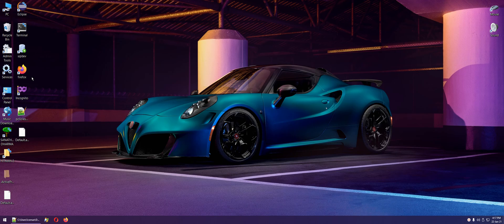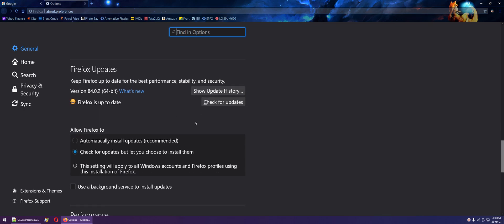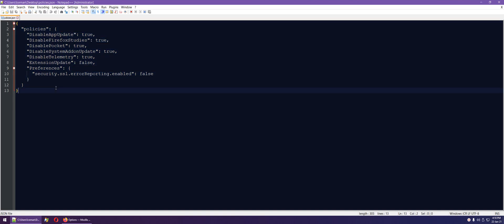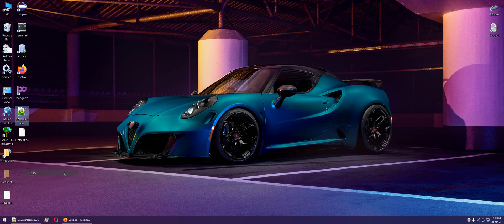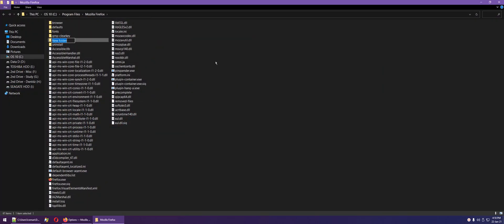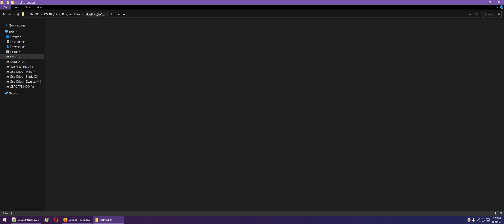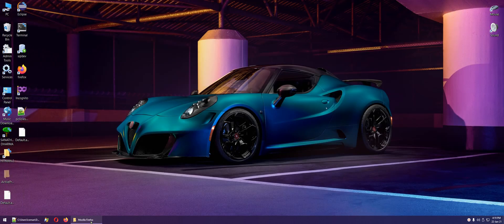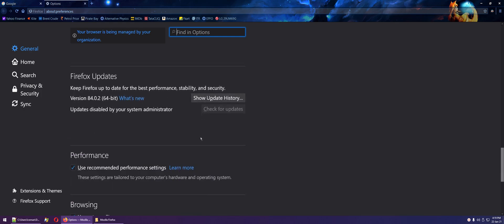Disable Firefox Updates and auto-update-check, Once and For all !!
Post Firefox v63 update, Mozilla has disabled the option to both 1) disable automatic updates and 2) disable check updates
This teeny tiny video shows a permanent fix if you want to disable both the Firefox auto-update feature and auto-check-update feature.

You can also copy-paste from below.

JSON file mentioned in the video:
filename: "policies.json" (exclude quotes)
Contents: (copy from below to the final brace)
  "policies": {
    "DisableAppUpdate": true,
    "DisableFirefoxStudies": true,
    "DisablePocket": true,
    "DisableSystemAddonUpdate": true,
    "DisableTelemetry": true,
    "ExtensionUpdate": false,
    "Preferences": {
      "security.ssl.errorReporting.enabled": false

Cheers!

THE BANGALORIAN